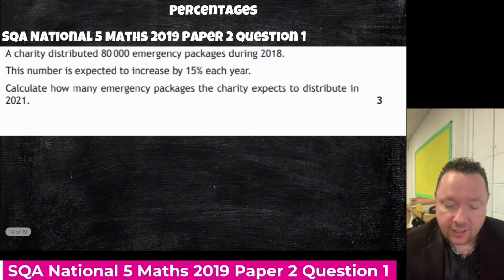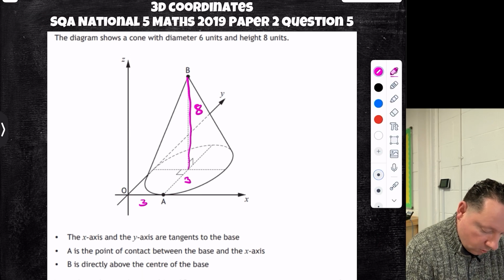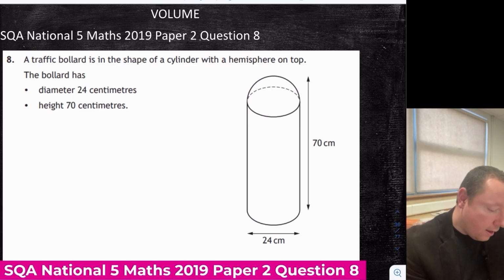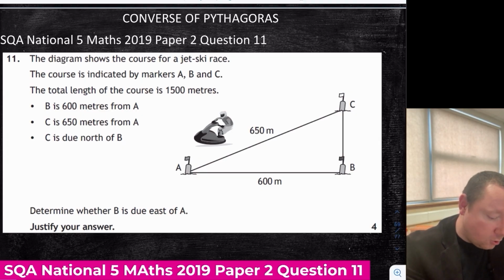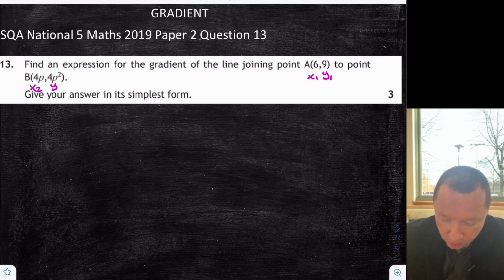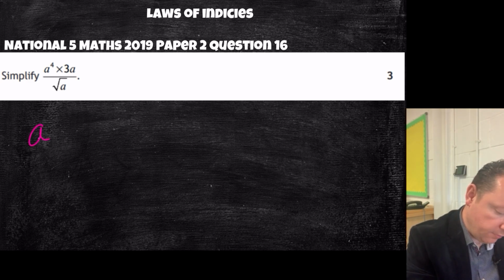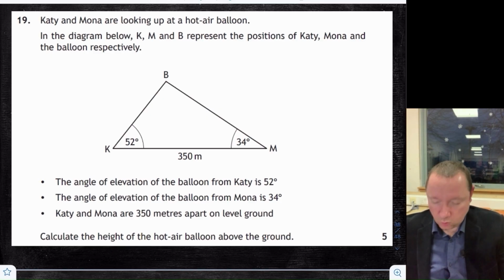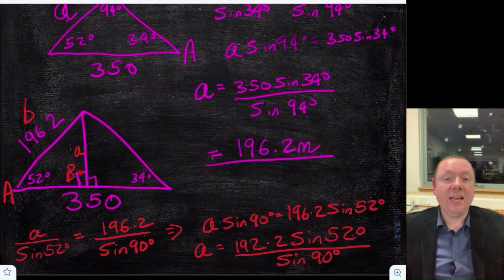National 5 Maths 2019 Paper 2 - Full Solutions!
2019 National Maths Paper 2 Full Solutions includes worked solutions to everything in the 2019 National Maths Paper 2 - Non Calculator Paper.

0:00 - SQA National 5 Maths 2019 Paper 2 Question 1 Percentages
1:06 - SQA National 5 Maths 2019 Paper 2 Question 2 Vectors
1:37 - SQA National 5 Maths 2019 Paper 2 Question 3 Area Of A Triangle
2:37 - SQA National 5 Maths 2019 Paper 2 Question 4 Scientific Notation
4:00 - SQA National 5 Maths 2019 Paper 2 Question 5 3D Coordinates
4:54 - SQA National 5 Maths 2019 Paper 2 Question 6 Quadratic Formula
7:12 - SQA National 5 Maths 2019 Paper 2 Question 7 Cosine Rule
9:21 - SQA National 5 Maths 2019 Paper 2 Question 8 Volume
12:14 - SQA National 5 Maths 2019 Paper 2 Question 9 Reverse Percentages
13:16 - SQA National 5 Maths 2019 Paper 2 Question 10 Completing The Square
14:04 - SQA National 5 Maths 2019 Paper 2 Question 11 Converse Of Pythagoras
15:53 - SQA National 5 Maths 2019 Paper 2 Question 12 Similarity
18:25 - SQA National 5 Maths 2019 Paper 2 Question 13 Gradient
20:11 - SQA National 5 Maths 2019 Paper 2 Question 14 Trig Equations
21:31 - SQA National 5 Maths 2019 Paper 2 Question 15 Algebraic Fractions
23:21 - SQA National 5 Maths 2019 Paper 2 Question 16 Laws Of Indices
24:43 - SQA National 5 Maths 2019 Paper 2 Question 17 Trig Identities
26:01 - SQA National 5 Maths 2019 Paper 2 Question 18 Pythagoras In Circles
27:53 - SQA National 5 Maths 2019 Paper 2 Question 19 Sine Rule